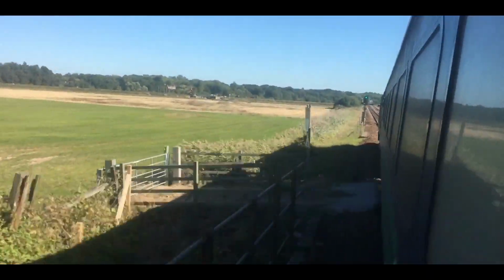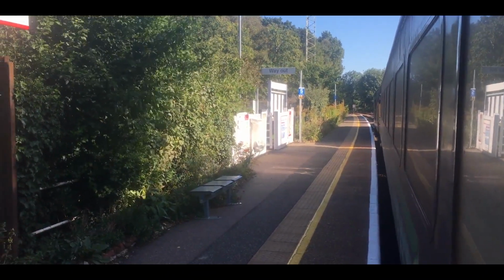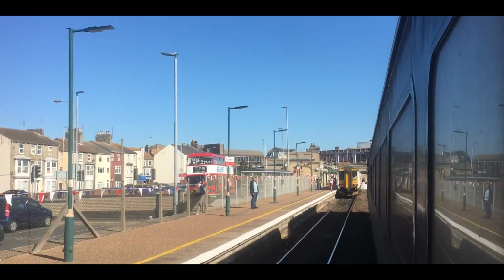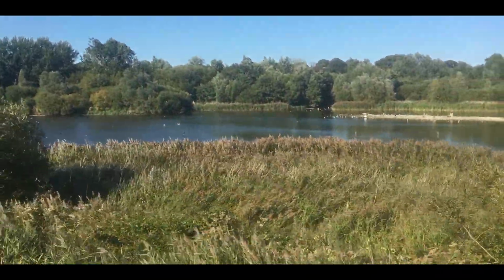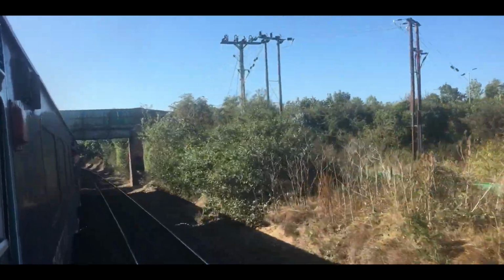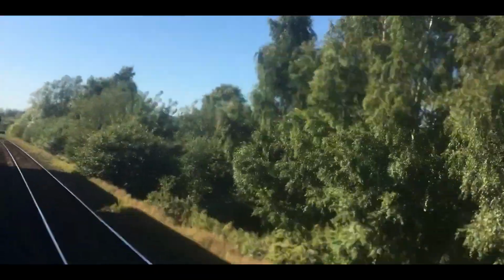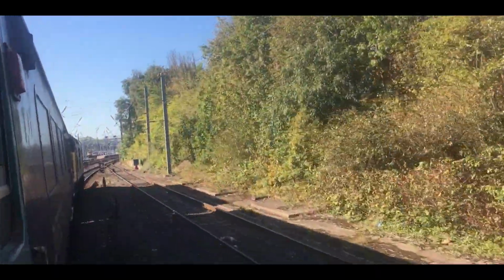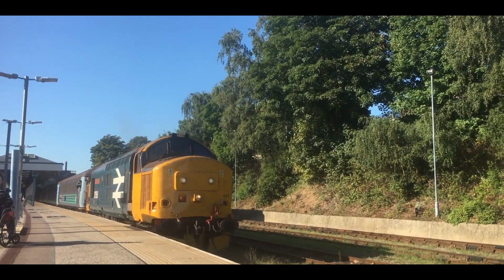S3EP5 PART 3 All Change | BR Class 37: Farewell To The Short Set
Hello one and all, TeamTraction Here!

Today's Video is the last of a 3 Part Epic "Megasode" Documenting the BR Class 37's Last ever day working the now infamous "Short Set" Between Norwich - Yarmouth/Lowestoft. The end of this really was the end of an era... A Bonus Part 4 will be released tomorrow!
CREDITS:
Many thanks to Lee Scott and Samuel Kim, who made the end montage possible.

Lee provided photos of the class 47,57 and 20. For more amazing pictures check out his flickr photostream:

Samuel kindly allowed me to use his epic orchestral rendition of his star wars theme. Check out his channel here: